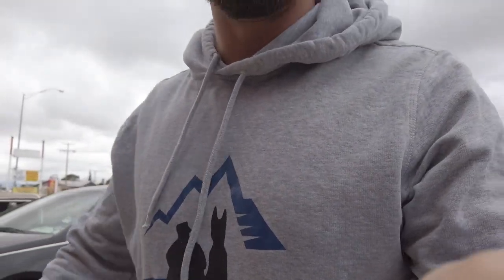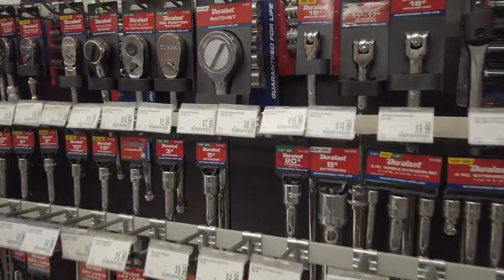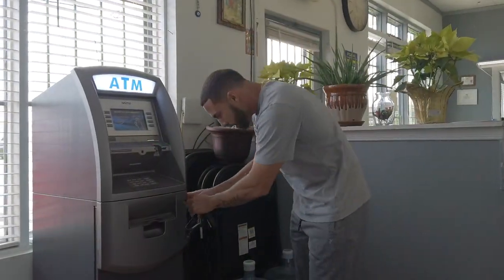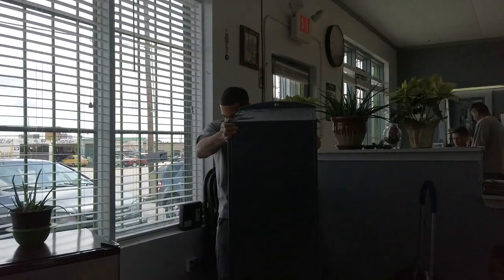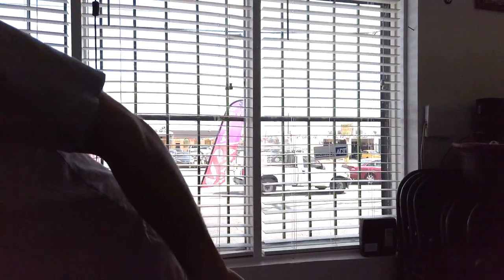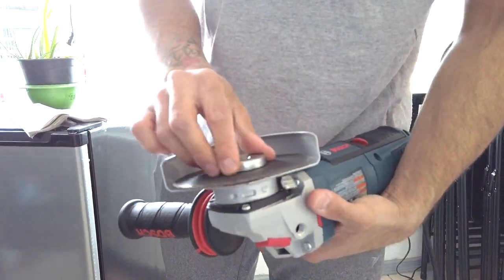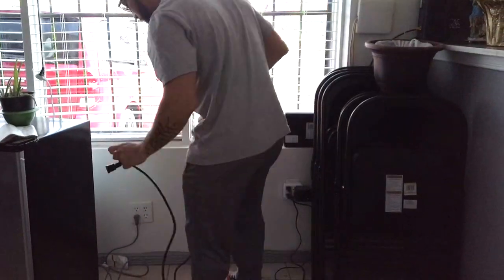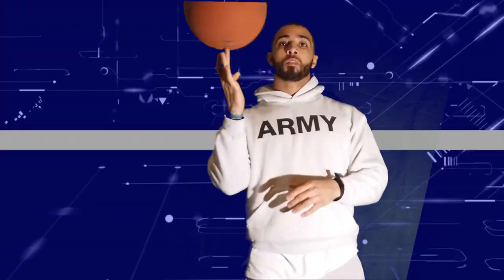HOW TO UNINSTALL ATM - Remove Bolted ATM From Business Location